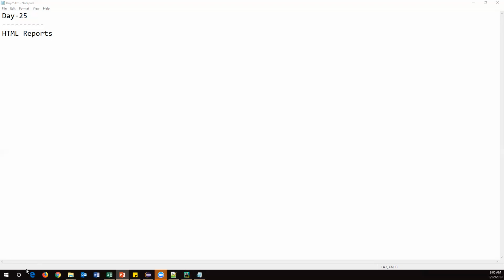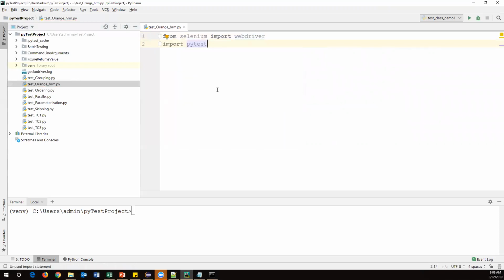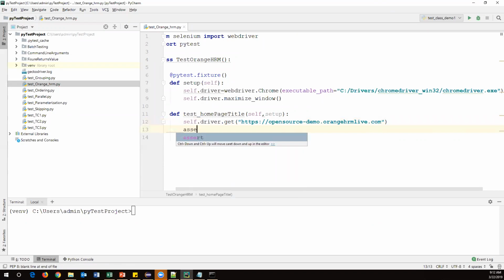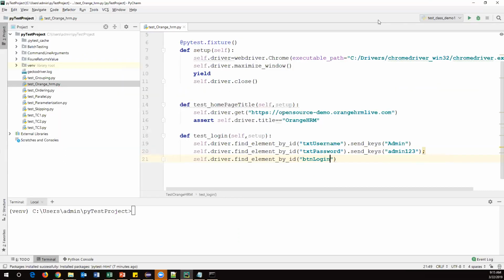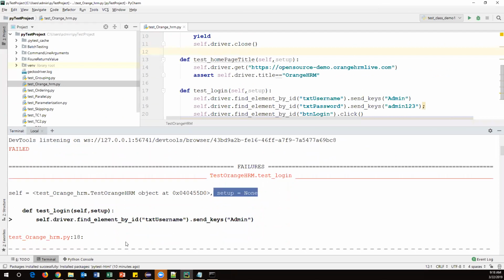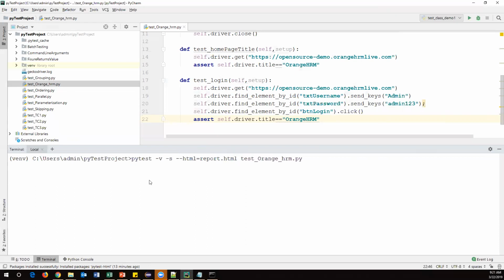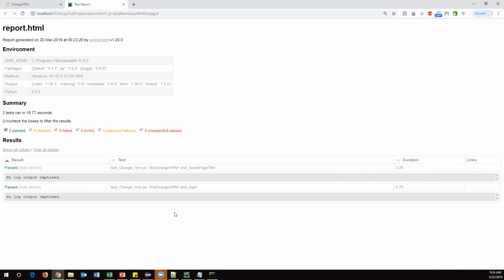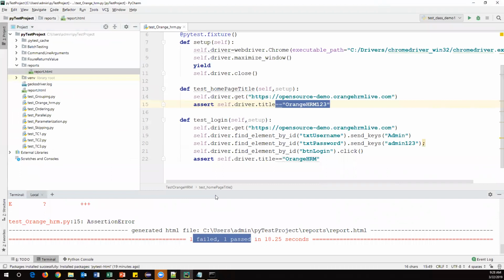Selenium with Python | PyTest HTML Report Generation | pytest-html module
Topic :
1. PyTest HTML Report Generation
2. pytest-html module